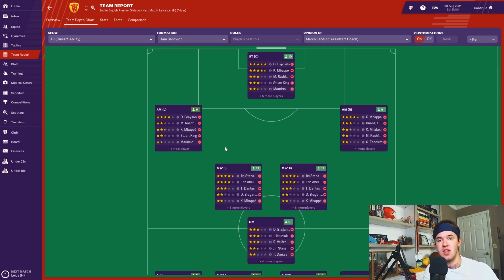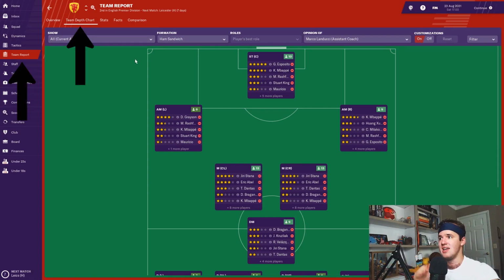How helpful are Football Manager star ratings?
Where do they come from? How can they be used? How much trust do they deserve? The classic questions, addressed.